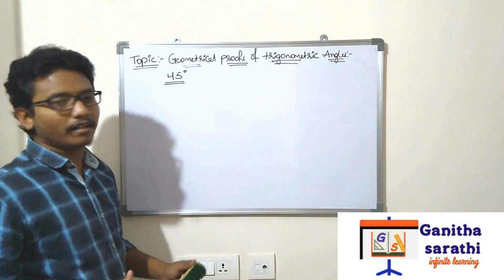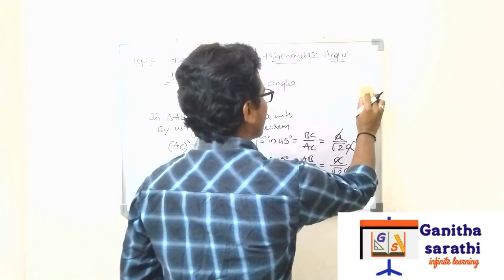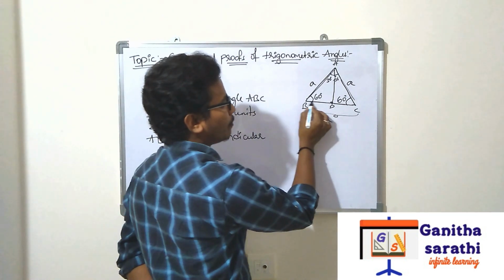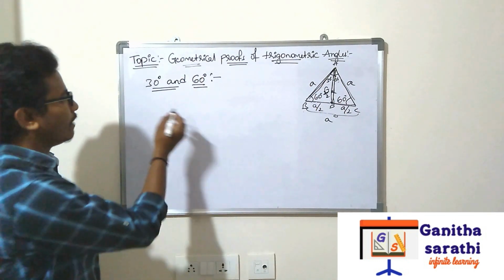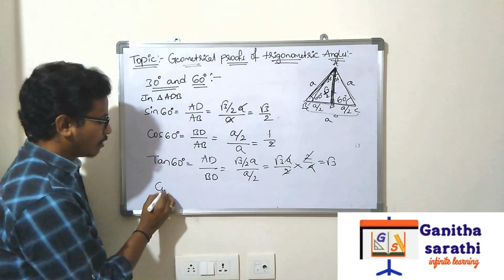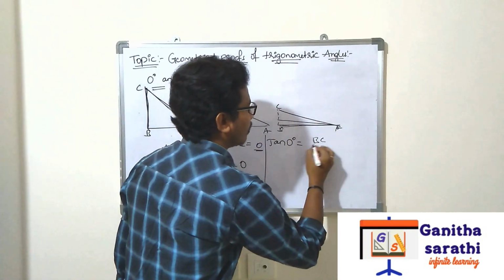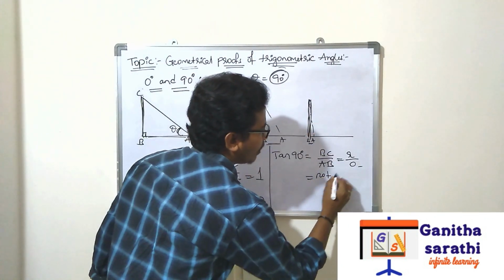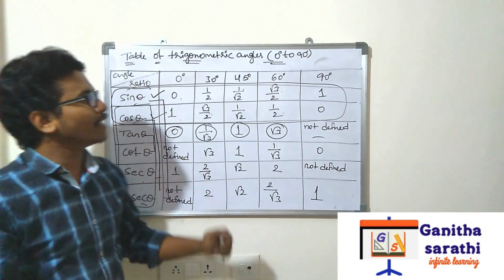Geometrical prrofs of Trigonometric ratios of some specific angles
Geometrical proofs of trigonometric angles(0 to 90 degrees)